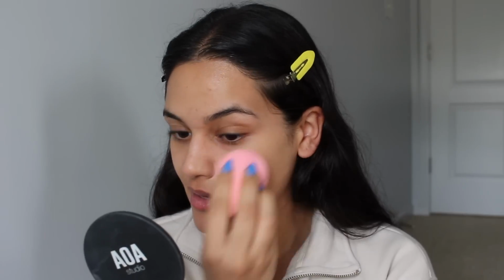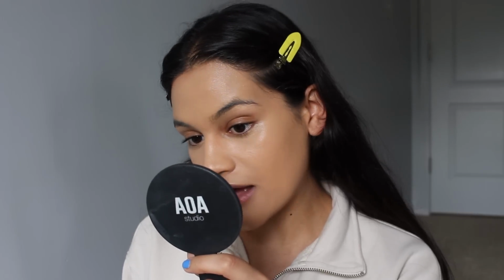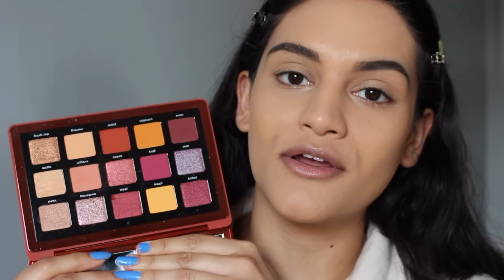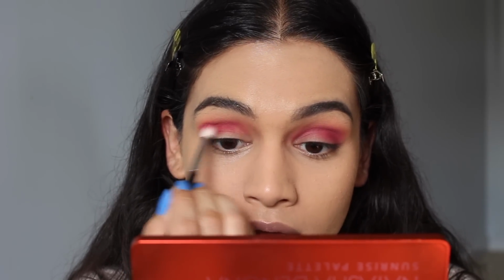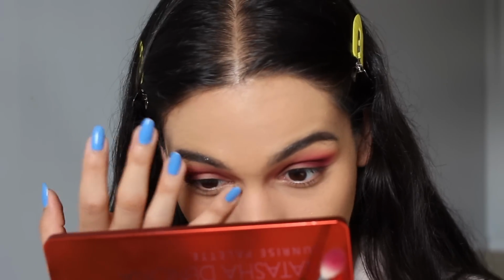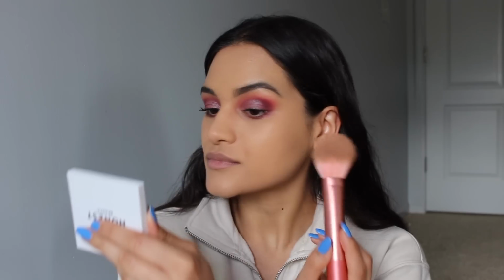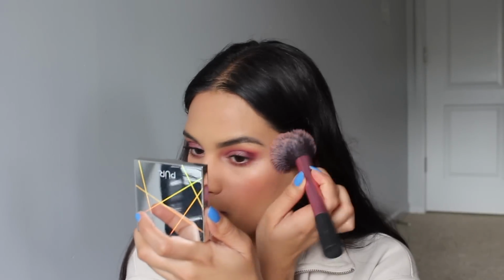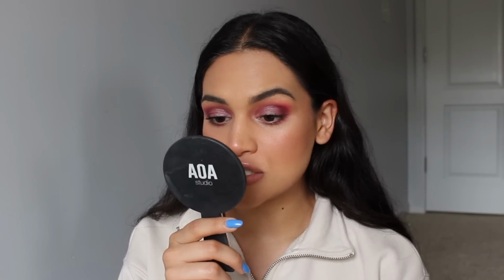shop my stash // makeup i own but don't use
I’m going to be “shopping my stash” a bit more often now that we’re all stuck at home and most of us aren’t buying new makeup right now!! I hope you guys enjoy this video! Let me know of any ideas you guys have on ways I can shop my stash for future videos :)

my glossier rep page!

follow my dog on instagram @willienilliebobillie

smith and cult foundation
juvia’s place concealer in 15
bare minerals mineral veil
morphe brow pencil
morphe brow gel
natasha denona sunrise palette
honest beauty luminizing glow powder in dusk reflection
mac mineralized skin finish in lightscapade
pur minerals out of the blue blush palette
nars velvet lip glide in swing